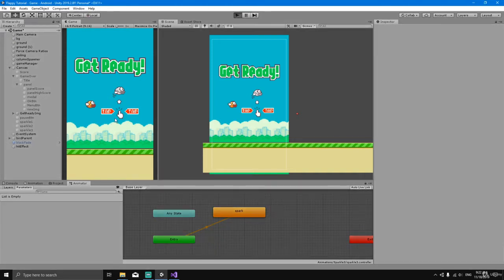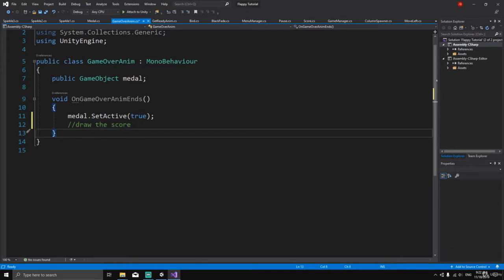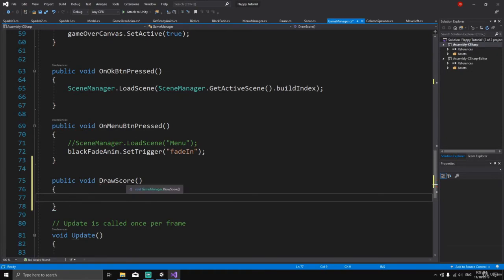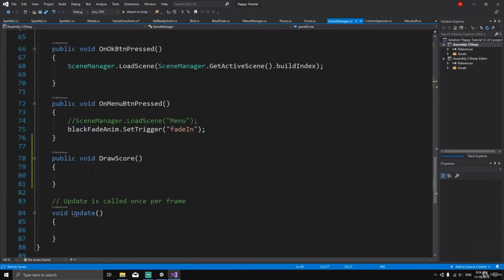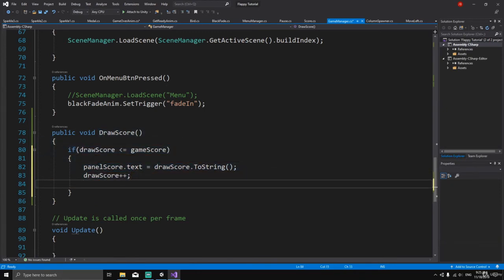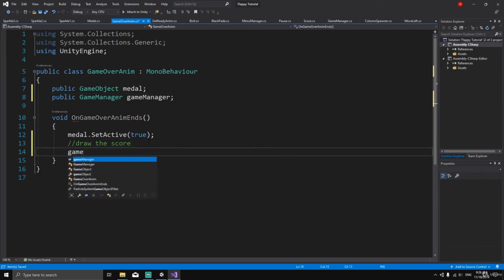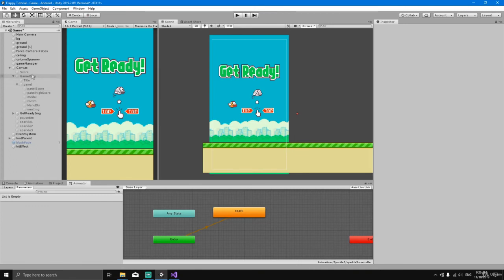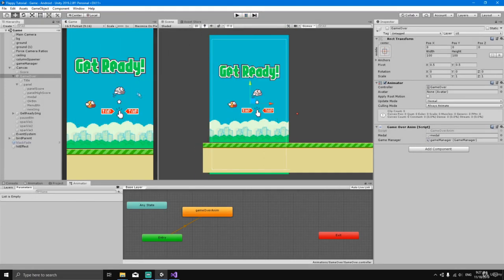Learn.Unity.From.Zero.Make.A-Mobile.Gam 9 Draw Score